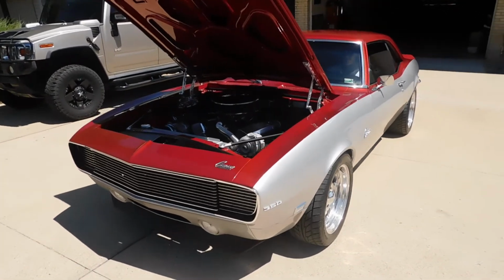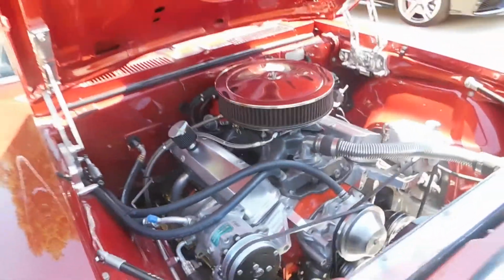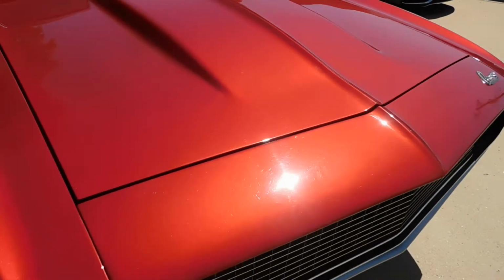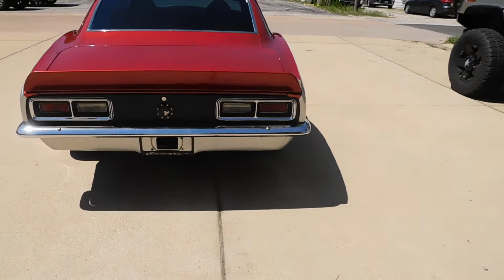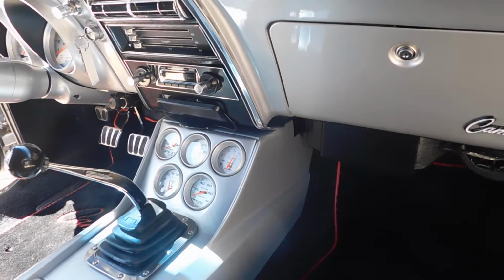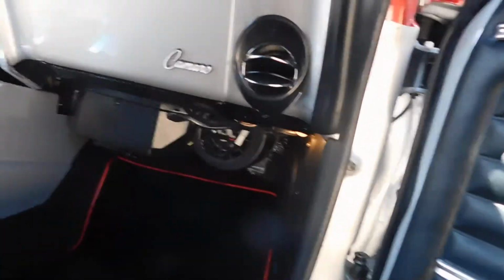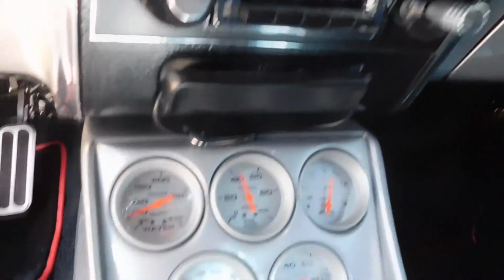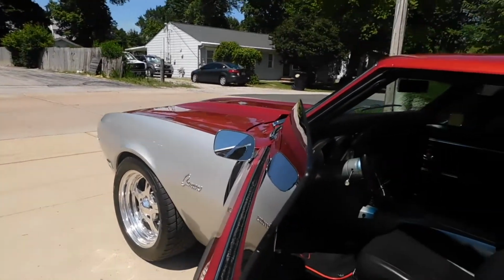1968 CHEVROLET CAMARO RS/SS RESTOMOD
1968 CHEVROLET CAMARO RS/SS RESTOMOD ROTISSERIE RESTORED 385 STROKER 490 RWHP / 565 FT LB TORQUE , TKO 600 FIVE SPEED , RIDE TECH SUSPENSION, FOUR WHEEL DISC BRAKES, GLOBAL WEST TUBULAR A ARMS, AIR CONDITIONING, NINE INCH REAR END 3.73 GEARS, LEATHER INTERIOR, CUSTOM CENTER CONSOLE  AND SOUND SYSTEM.

for more detailed pictures.